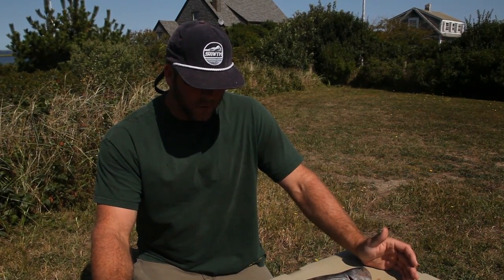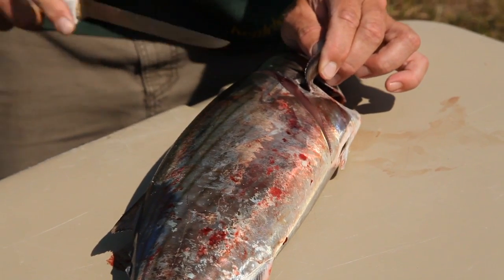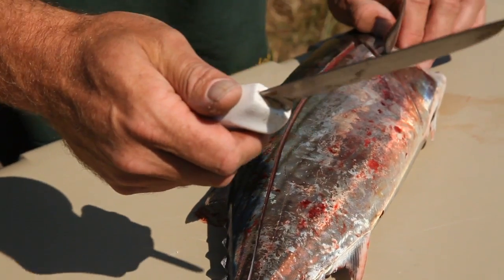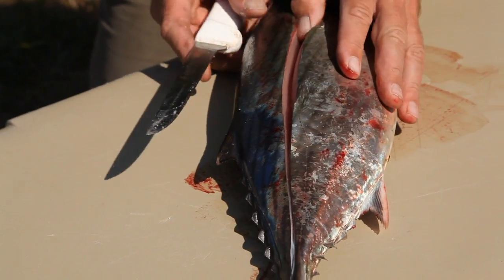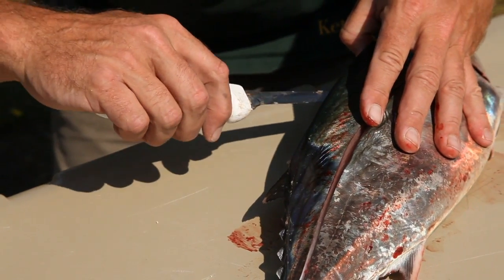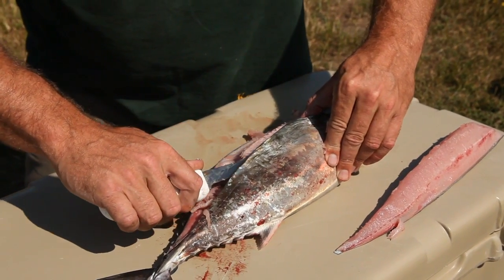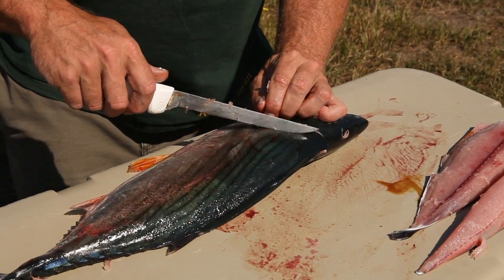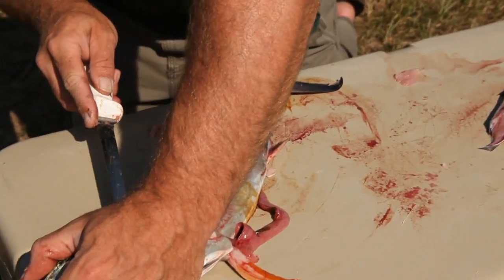KBOP HOW TO: Filet a Green Bonita (Atlantic Bonito)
Capt. Robb shows you how he filets a green bonita (atlantic bonito)